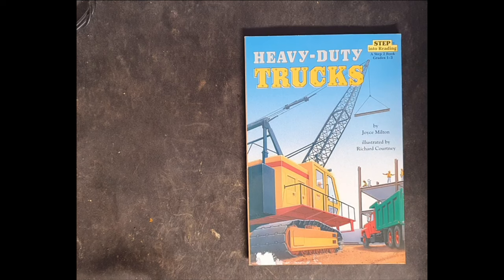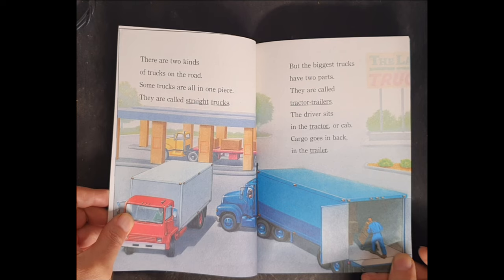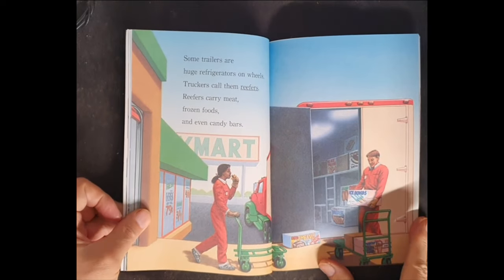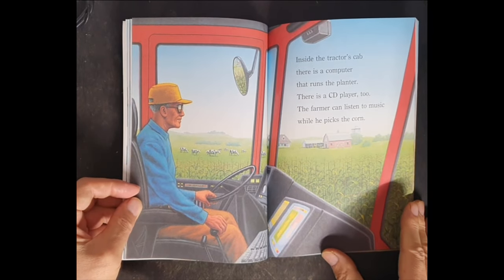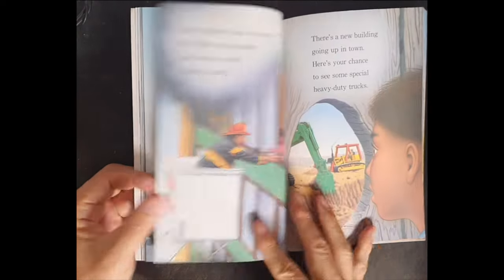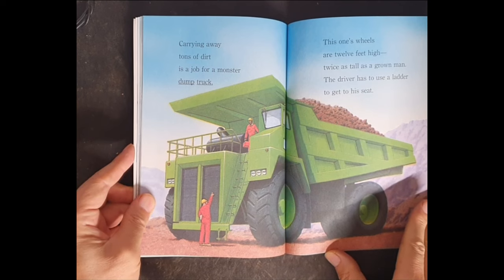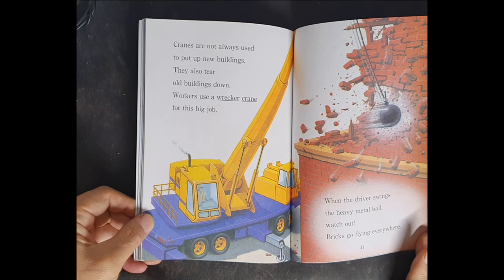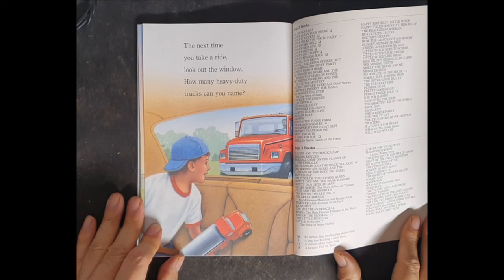Heavy duty truck